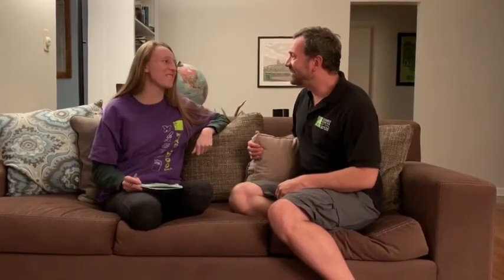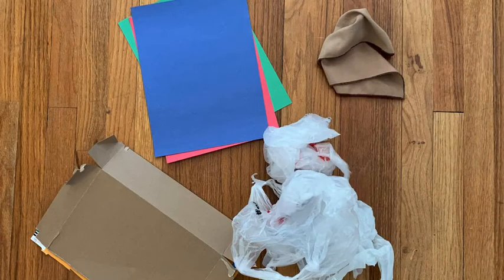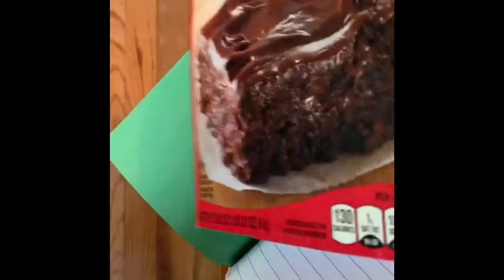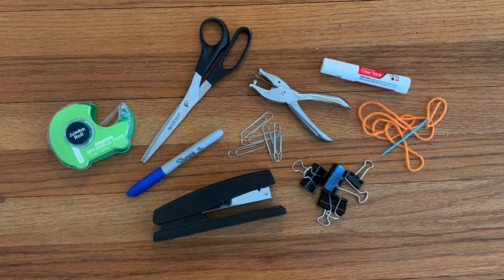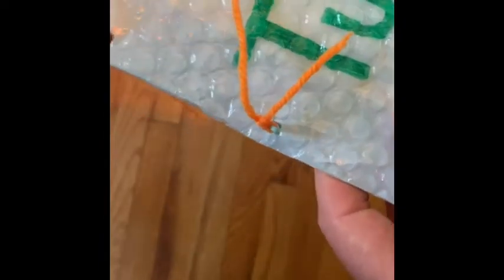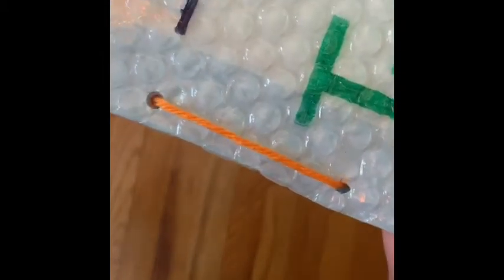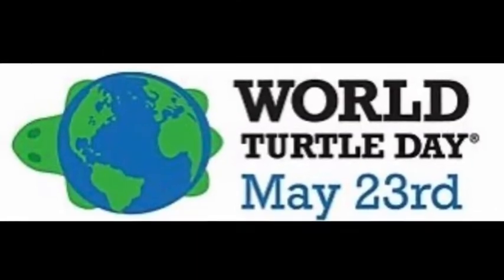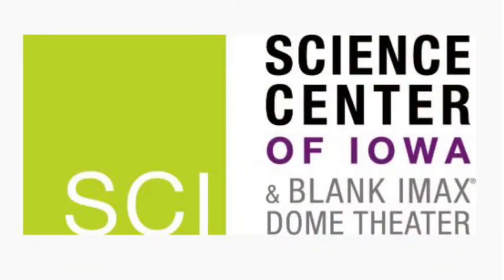Go Beyond with SCI: Make a Turtle Journal!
This Saturday is World Turtle Day - but we're going to celebrate all week long!

Since you'll be learning all kinds of turtle-y awesome turtle facts, you might want to make your own turtle journal. In this video, Patrick and Maddy will show you how!